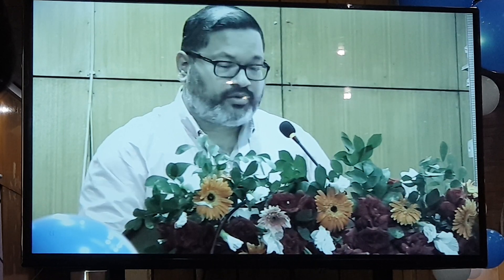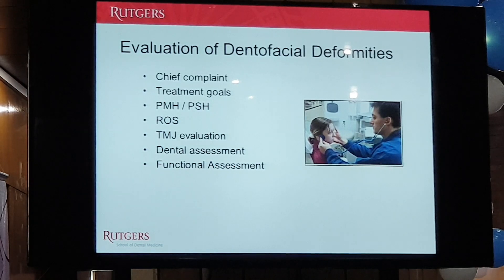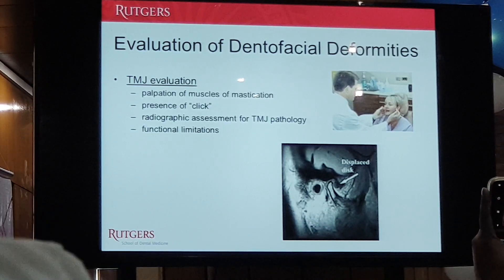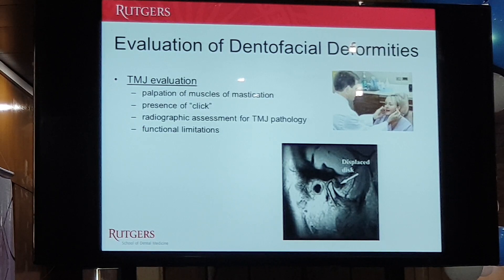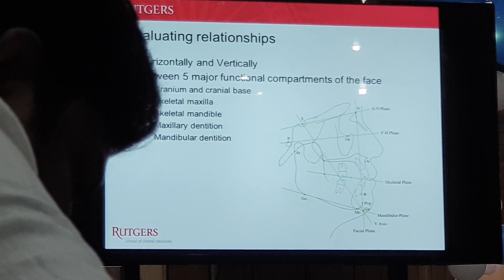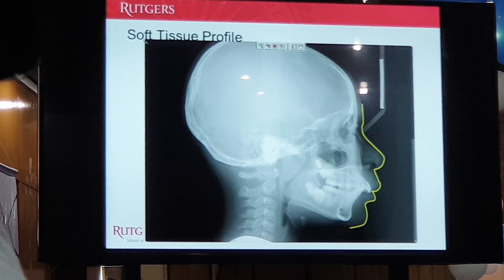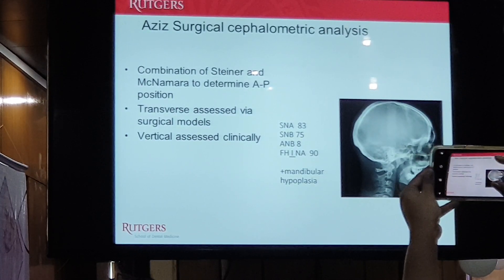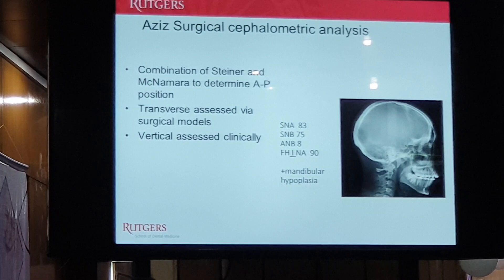Overview of orthognathic surgery: Diagnosis and treatment planning - Professor Dr Shahid R Aziz